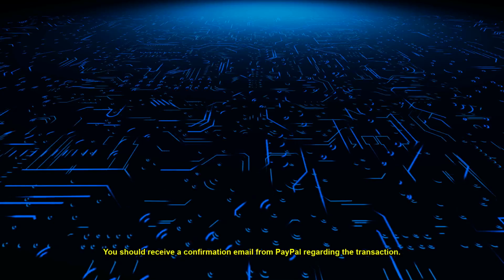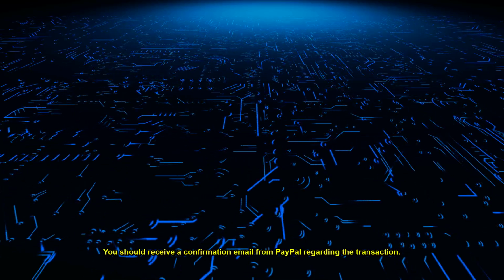How to activate PayPal for insurance premium payments with confirmation - Full Guide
In this comprehensive guide, we’ll walk you through the step-by-step process to activate your PayPal account for seamless insurance payments. From setting up your account to confirming transactions, we’ve got you covered. Whether you’re a first-time user or need a refresher, this video ensures you can manage your insurance payments effortlessly. Don’t miss out on making your payments quicker and safer!